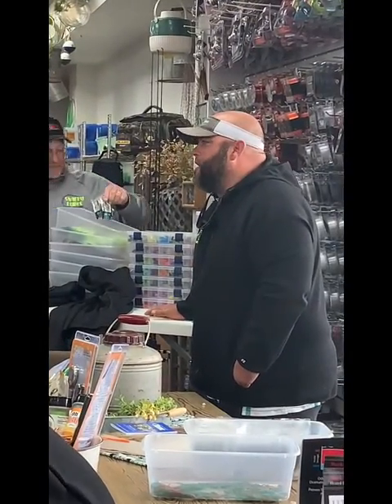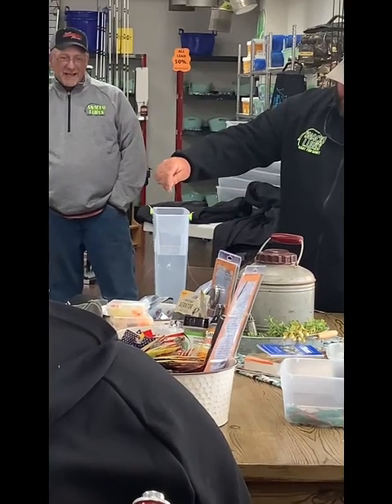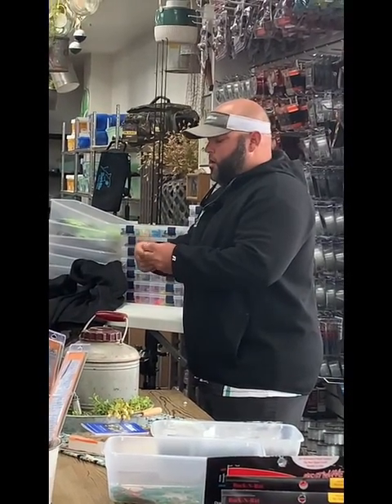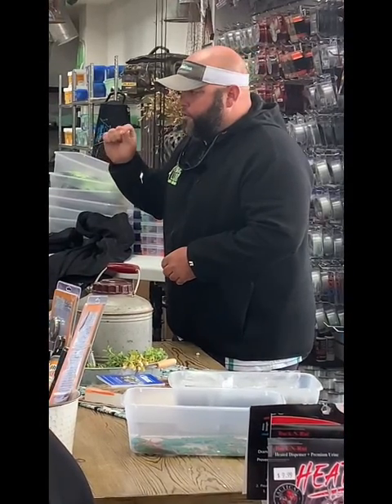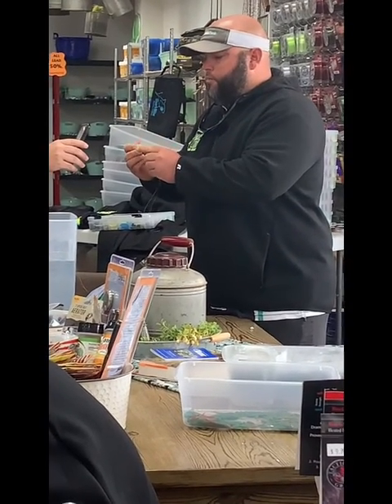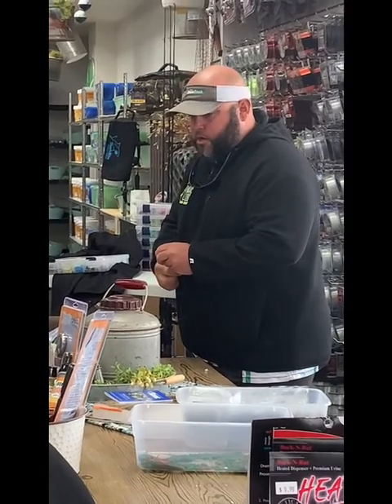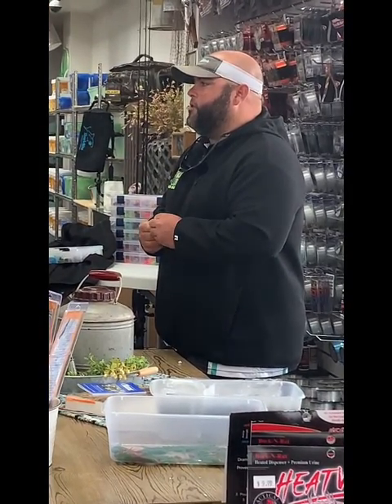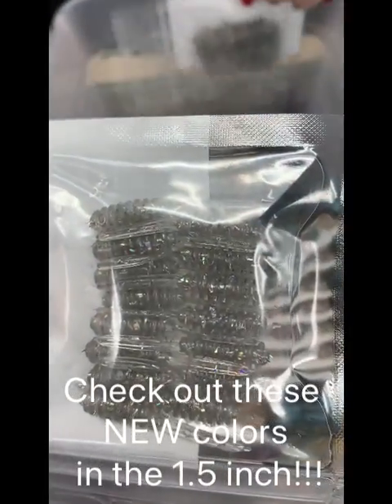Lazy Js in Claremore Oklahoma BIG SALE